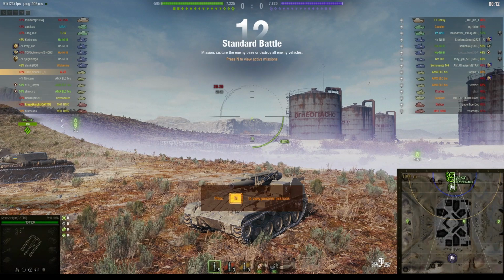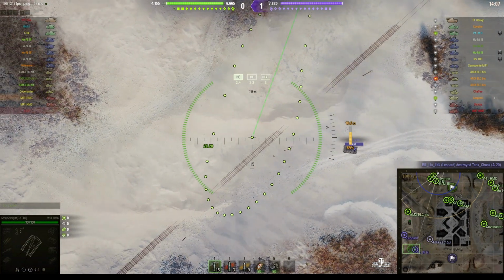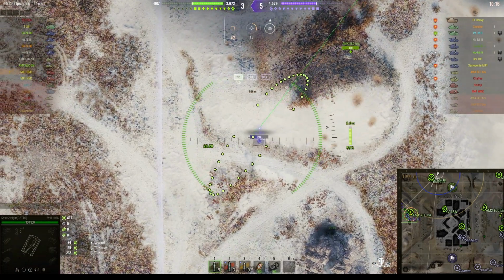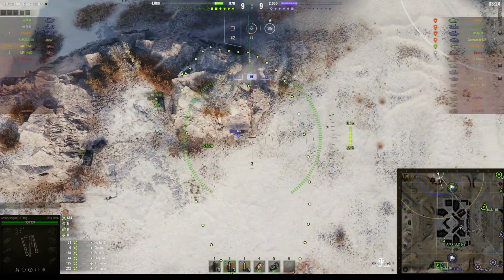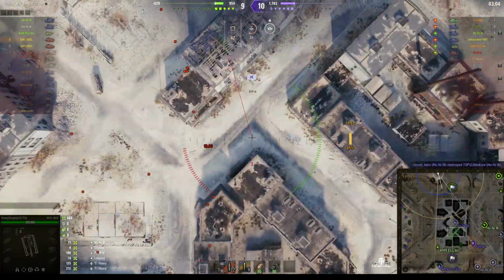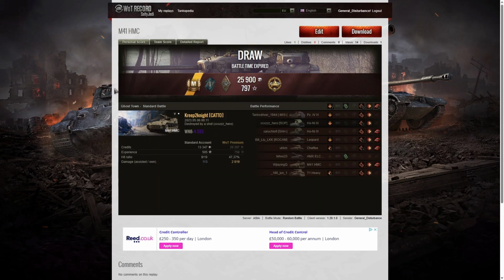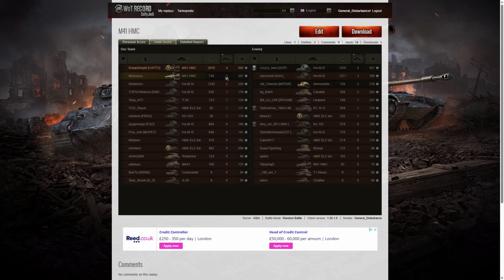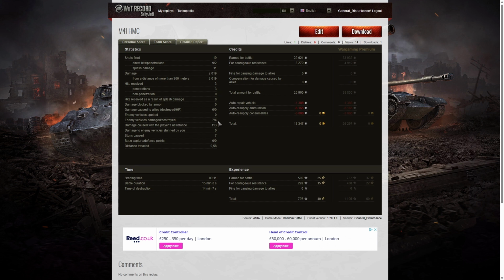M41 HMC - Kreep2knight [CATTO]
This replay is from 6 May 2023 on Ghost Town. The player was Kreep2knight [CATTO] in the M41 HMC.

Video Contents
00:00 Intro
00:10 Battle
15:36 Results